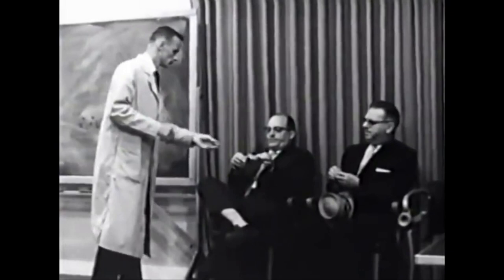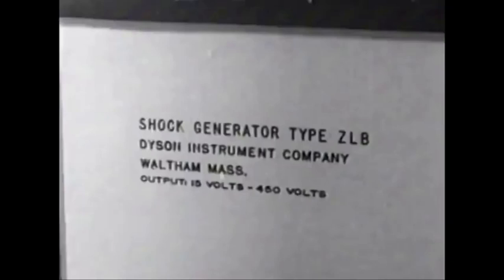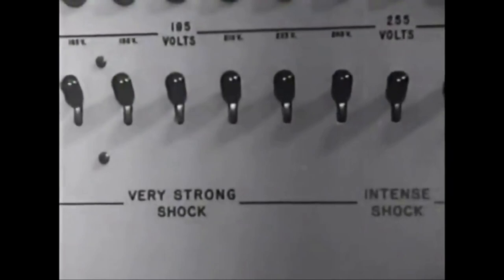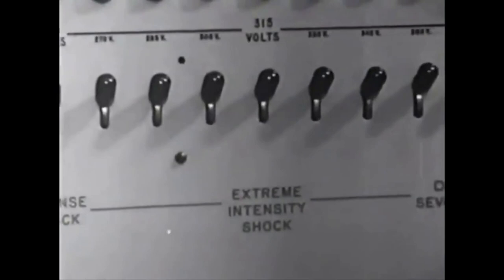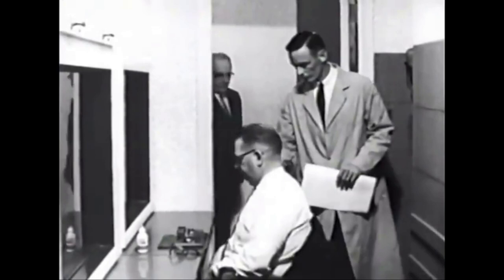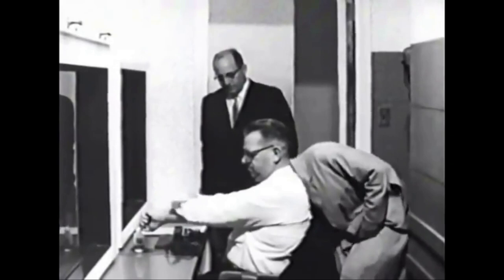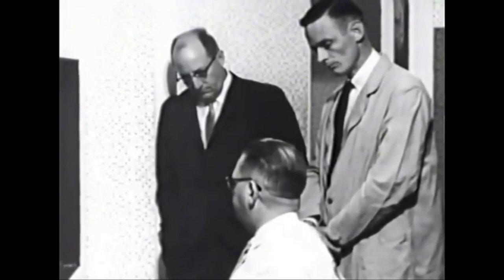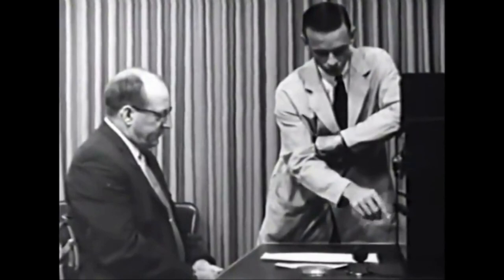Milgram, Obedience: video & lecture